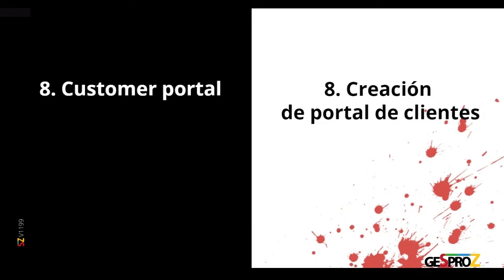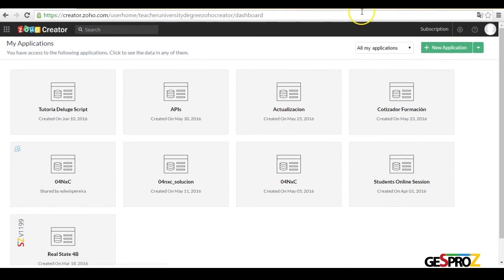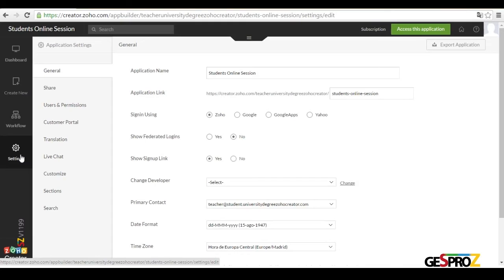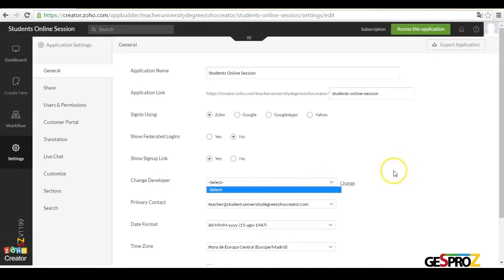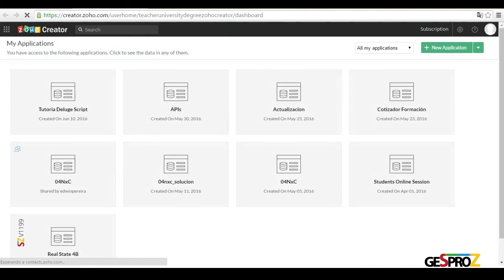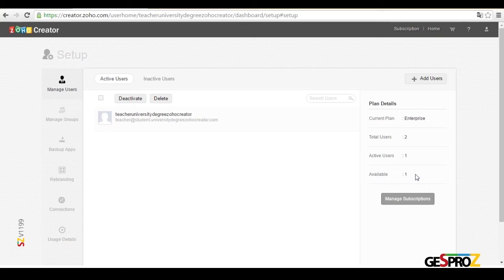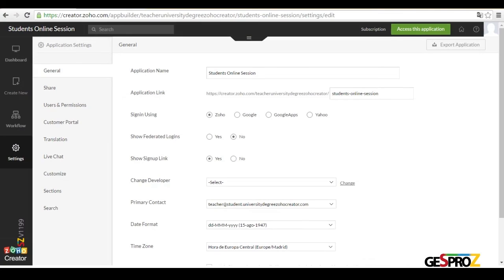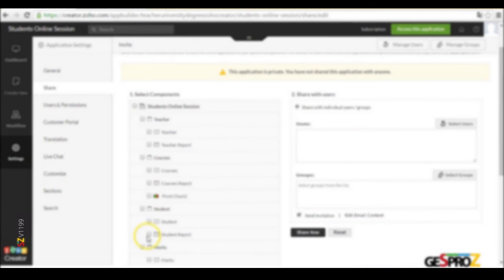8. Creation of a Zoho Creator customer portal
This Friday July 17th 2016 in the online session of the 1st edition of the Zoho Creator University Degree the students will learn how to add application users, the different user types and how to create a customer portal.